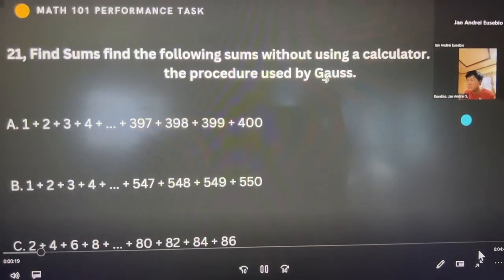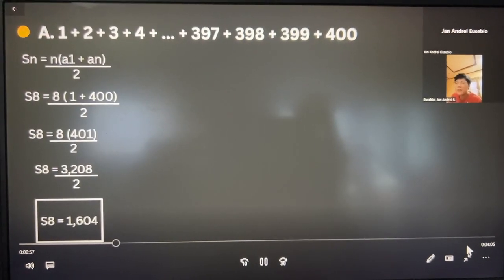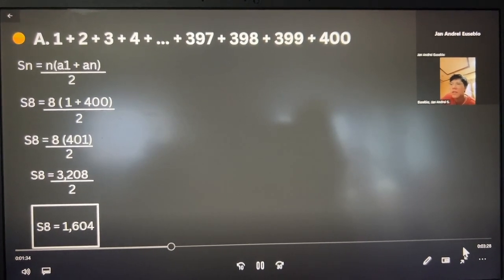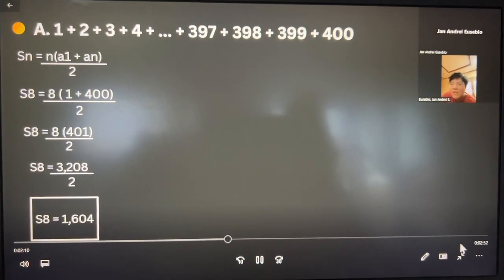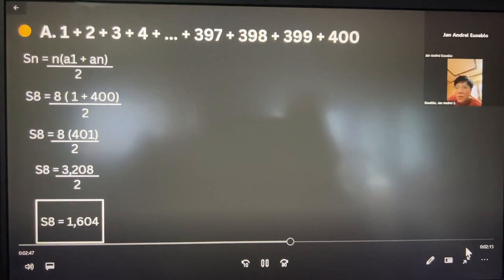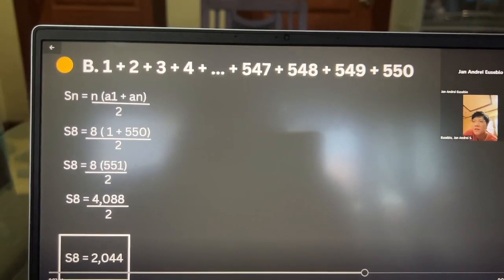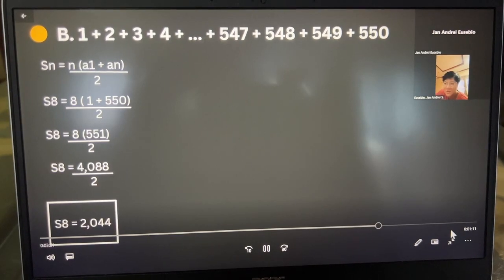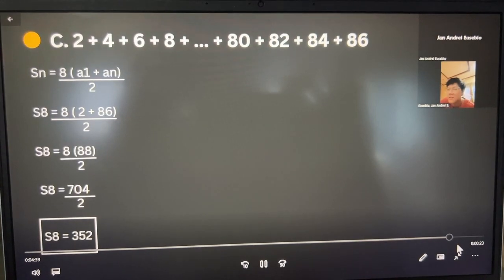FIND SUMS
Problem: Find the following sums without using a calculator. Hint: Apply the procedure used by Gauss.
1.  1 + 2 + 3 + 4 + … + 397 + 398 + 399 + 400
2.  1 + 2 + 3 + 4 + … + 547 + 548 + 549 + 550
3.  2 + 4 + 6 + 8 + … + 80 + 82 + 84 + 86

PETA by: EUSEBIO || LCCM || SY 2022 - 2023